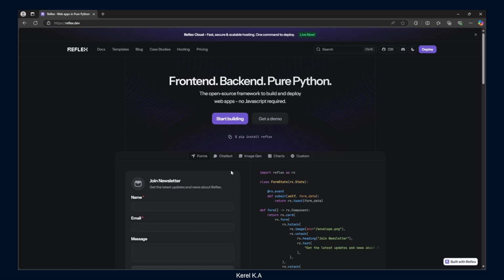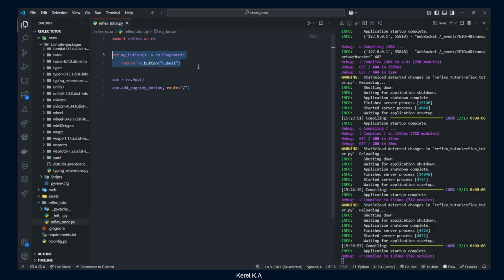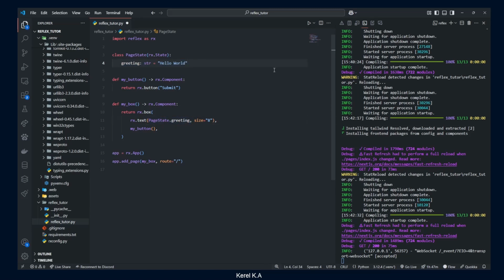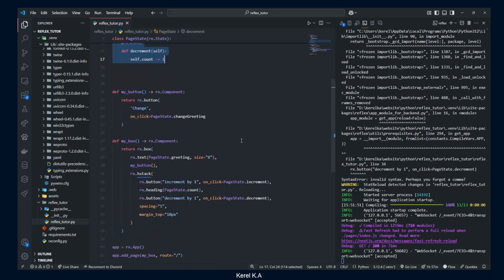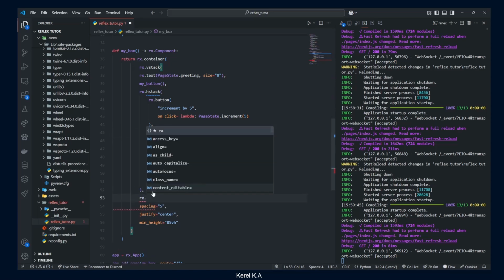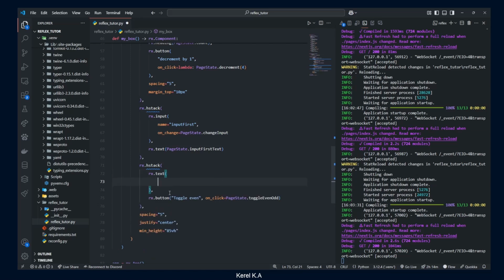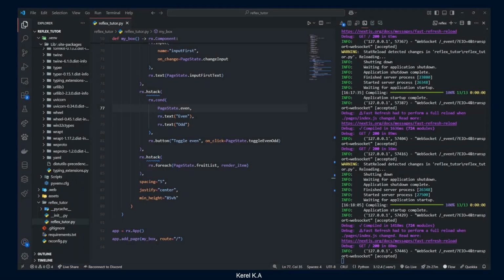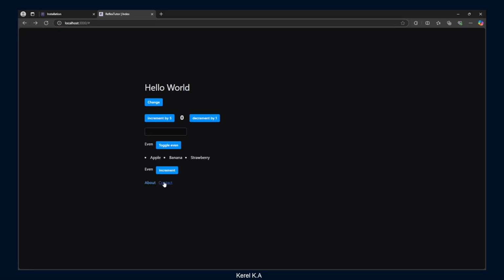Build Your First Web App with Reflex (Python Framework) - BASIC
Reflex framework python - BASIC

- Component
- Property
- State
- Var operation
- Route